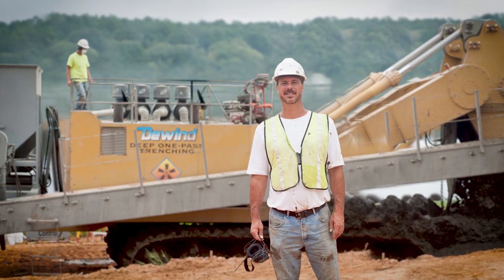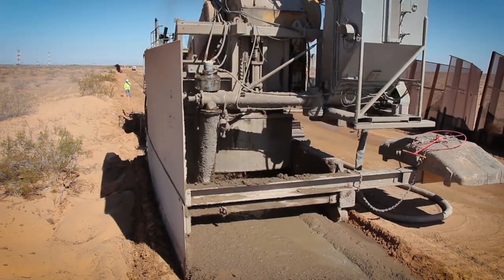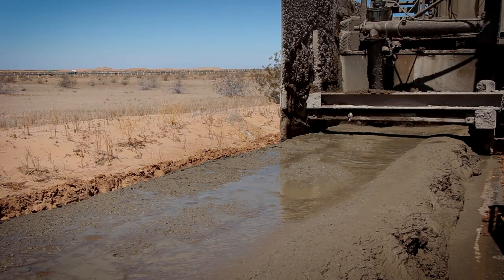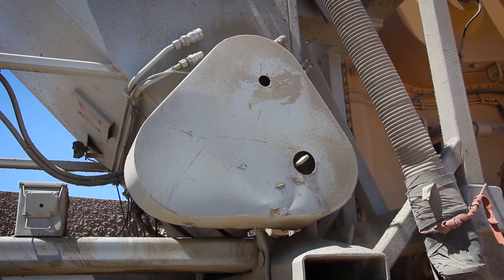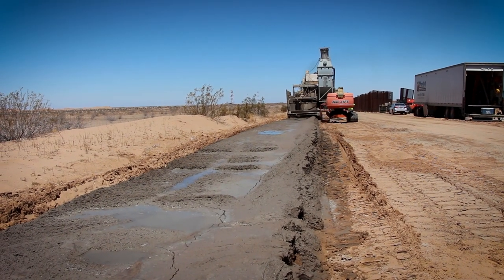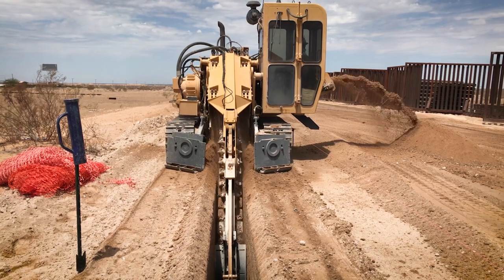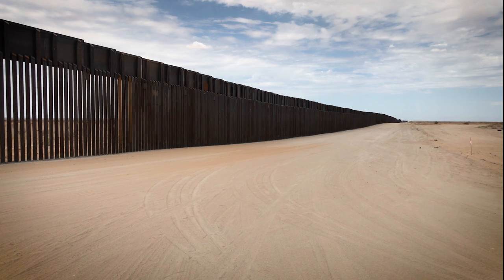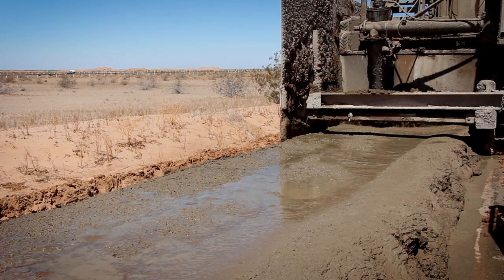DeWind One-Pass BORDER WALL FULL INSTALL Version.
DeWind One-Pass Trenching is working with several Contractors to construct the NEW Border wall. See the whole process from start to finish as miles and miles of fence sections are installed using  skilled, aggressive  American Companies!